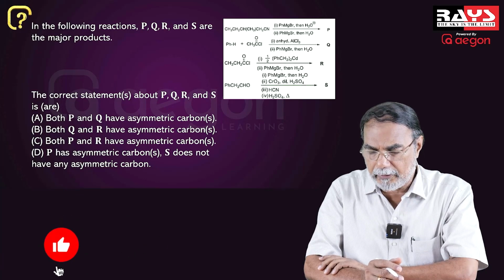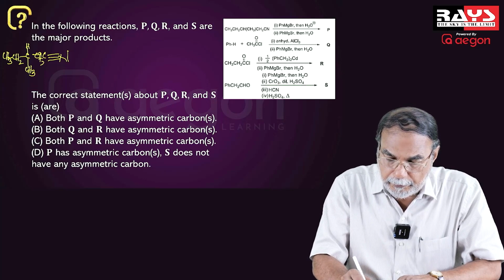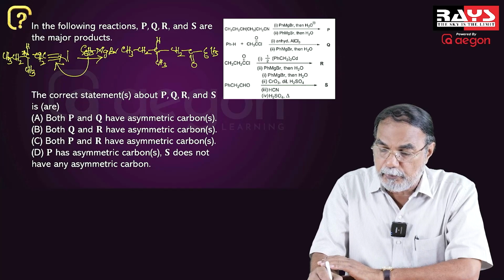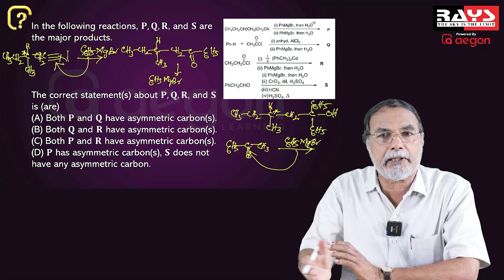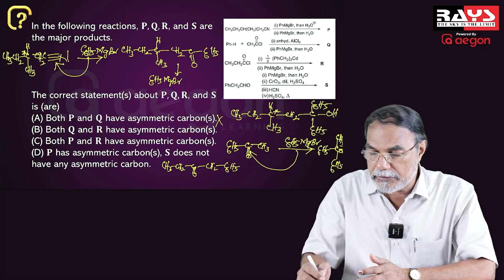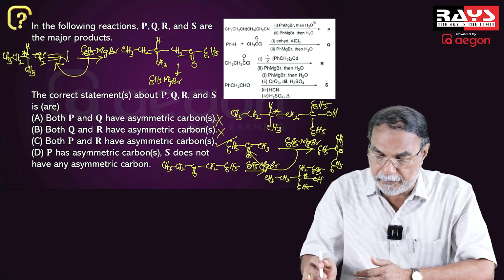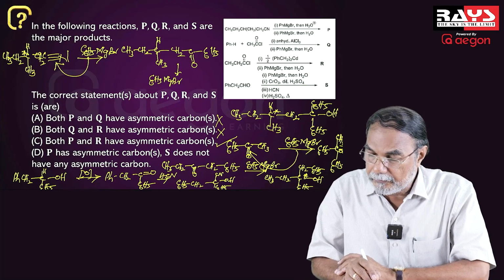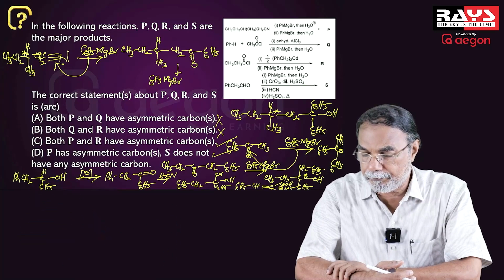RAYS JEE | ADVANCED SOLUTIONS VIDEO SERIES